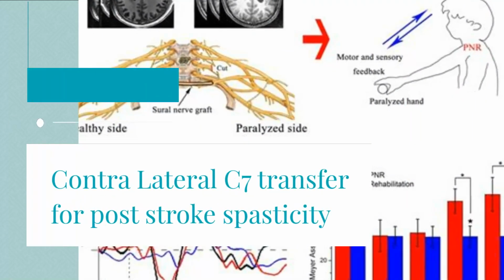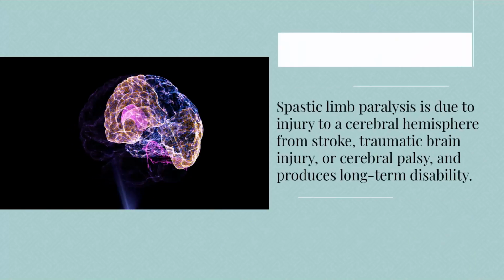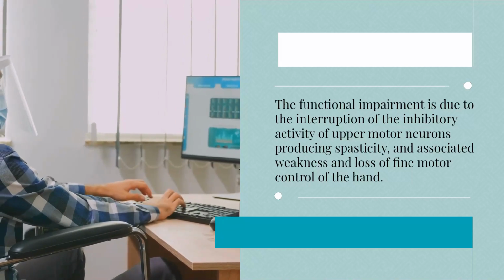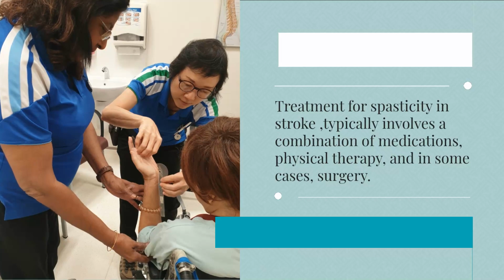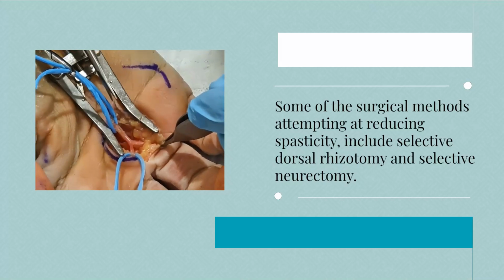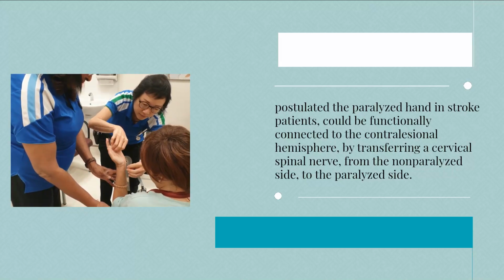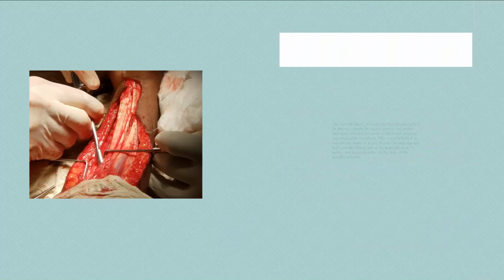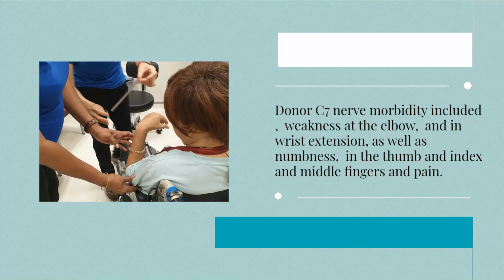Contra Lateral C7 transfer for Spasticity